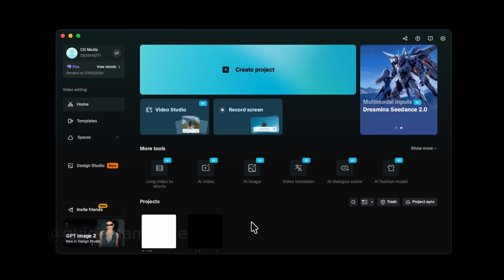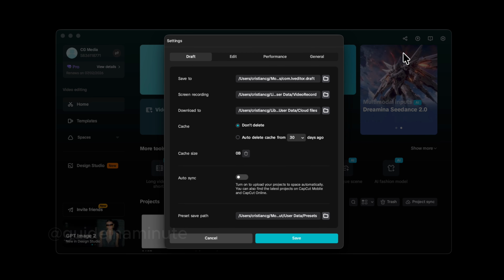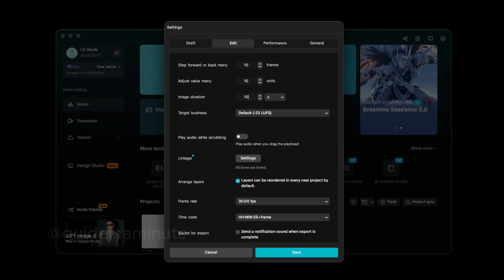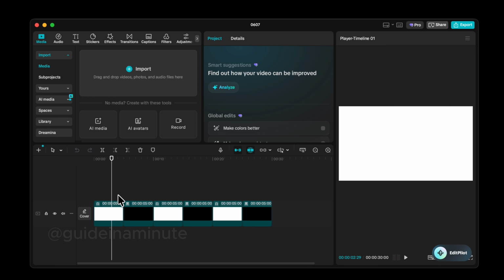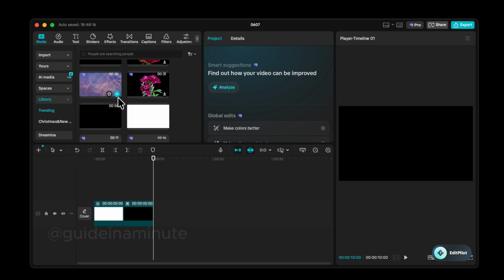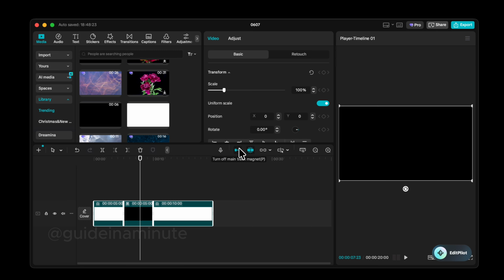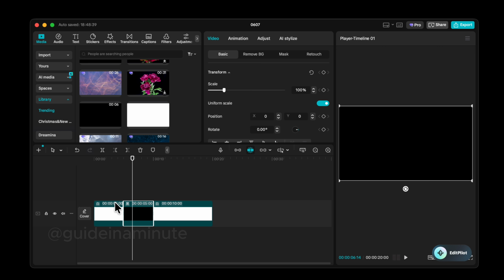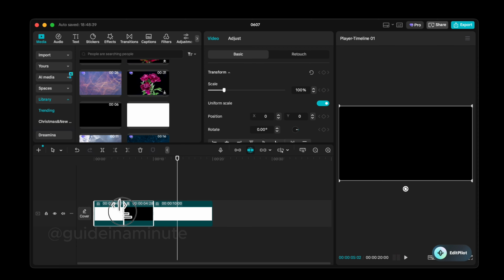How To Make All Photos The Same Length In CapCut (2026)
Learn how to manage your media precisely with this capcut tutorial. This guide shows you how to adjust video duration for all your photos using capcut settings, making your capcut video editing workflow smoother. Perfect for capcut for beginners looking for essential editing tips. 🚀